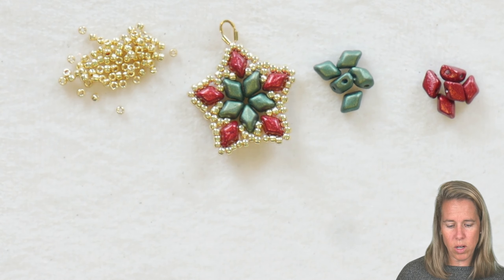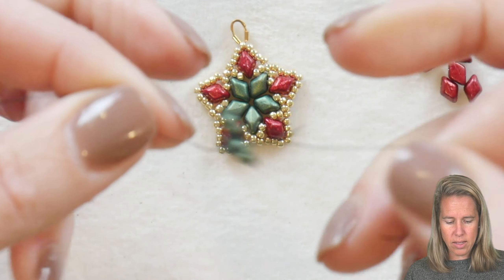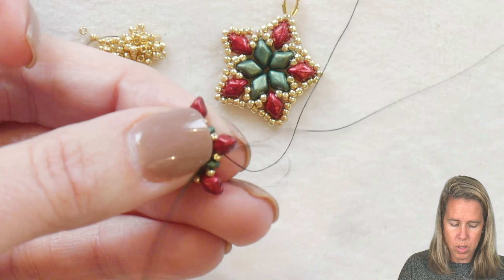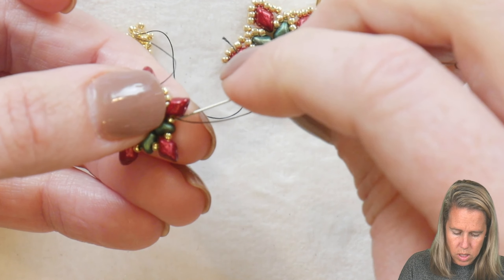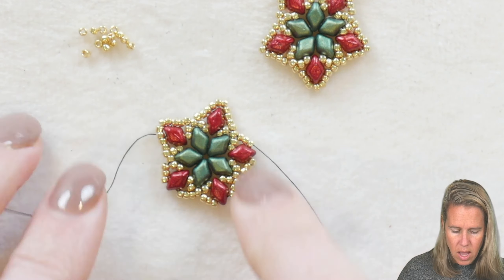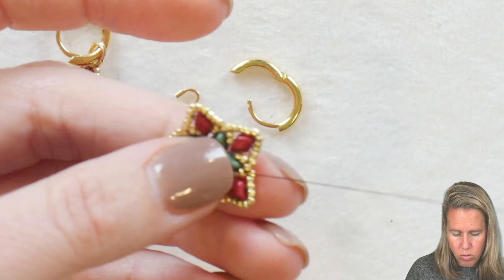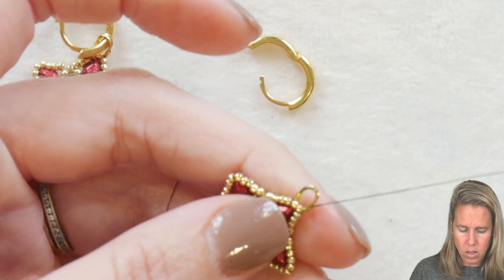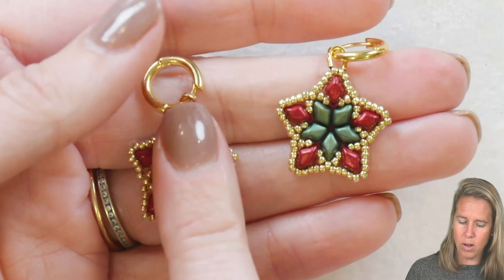December Star Earrings - DIY Jewelry Making Tutorial by PotomacBeads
In this video, Allie shows how to use 2 colors of gemduo beads to create Sheryl Steele's Demeber Star Earrings.  These are a great handmade gift to give this holiday season since they are lightweight, quick to make, and use limited supplies. Create these earrings in less than an hour to wear or take toyour next Christmas party.

The designer's suggested colors & materials:
• Mini GemDuo Beads - Lava Red 12 Beads
• Mini GemDuo Beads - Gold Shine Dark Olive Green 12 Bead
• Miyuki Seed Beads - Duracoat Galvanize ~ 1 Gram
• Huggies Earring Hoops 12mm - Premium 24kt Gold Plating | 1 Pair 1 Pair
• Wire Guard Protectors - 4.5x4mm Premium 24kt Rose Gold Plated Stainless Steel | Pack of 100 2 Pieces

00:00 - Intro
00:23 - Step 1
03:43 - Step 2
06:40 - Step 3
09:29 - Outro